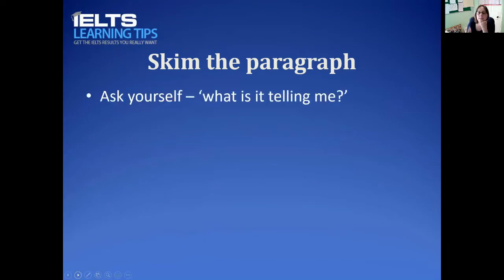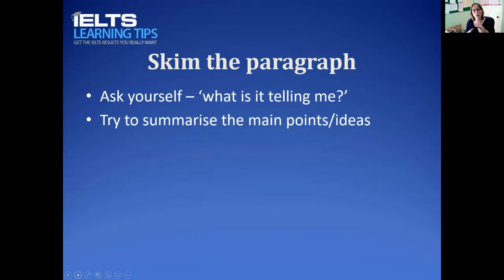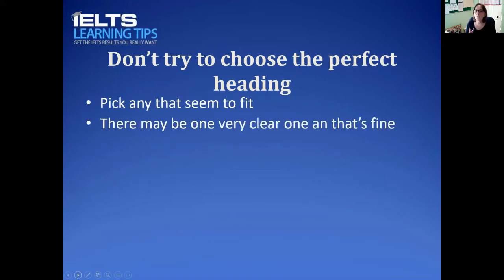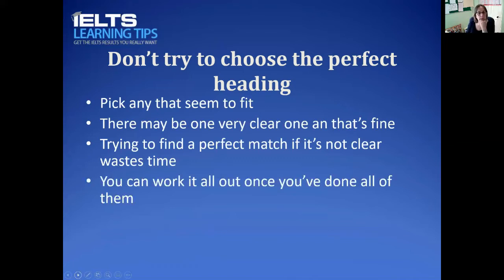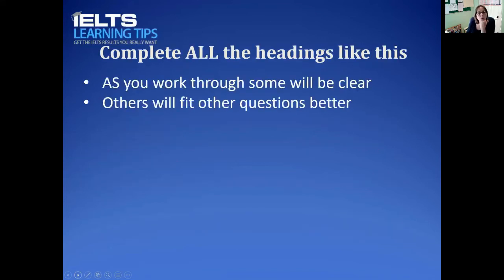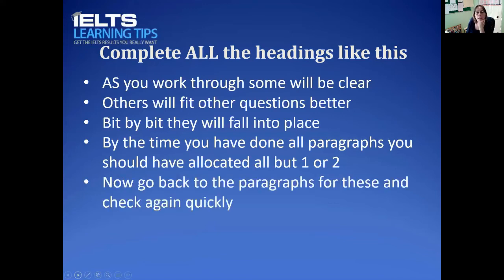3 tips to help with Headings in IELTS Reading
(a quick one today 😊)

I often get asked about headings in IELTS reading so if this question type causes you some problems here are 3 things to do to try and get more answers correct.

1. Skim the paragraph (you need good skimming skills here to make this quick), then ask yourself ‘what is this telling me?’ By doing this you will pick out the main information. Then check the headings and see what fits.

2. Don’t try to choose the perfect heading, pick any that fit the answer (sometimes there is one clear one but not always). Make a note of these - there may be two or three - and move on to the next paragraph. Wasting time trying to find the ‘perfect’ heading will cause you to run out of time at the end of the test.

3. Complete all the heading questions like this and then as you work through you will see that some headings fit better with certain paragraphs. If you still have one or two (it won’t be more than this) headings at the end which are still not decided then look again at these paragraphs and decide which is the best one.

The biggest advantage of not looking for the perfect heading immediately is that if you get the first two wrong then you will have 4 incorrect answers straight away – which is a lot of marks to lose. By not ‘nailing’ yourself to a choice straight away and keeping an open mind, you have a better chance of getting them correct.

Try it and see what a difference it makes 😊